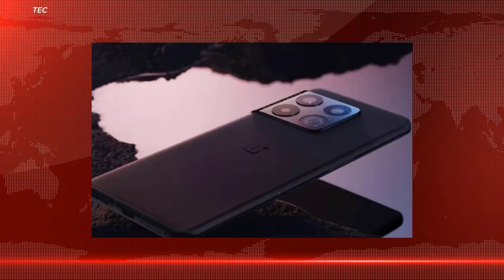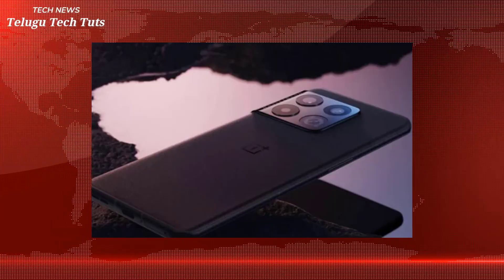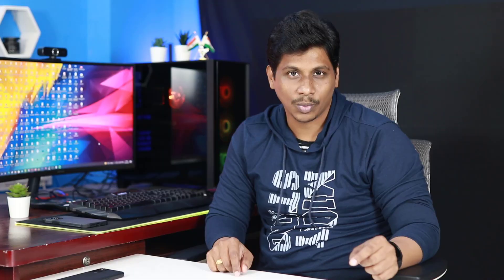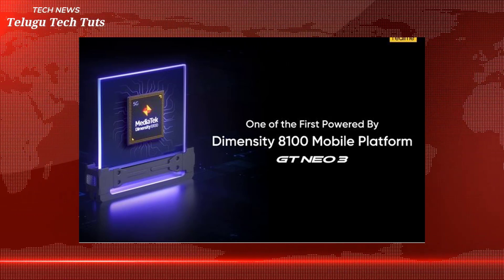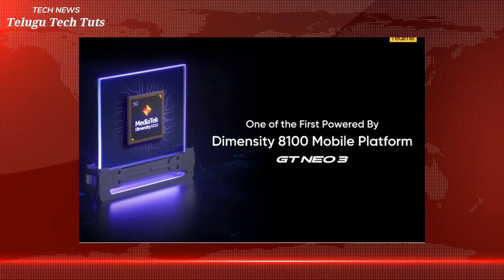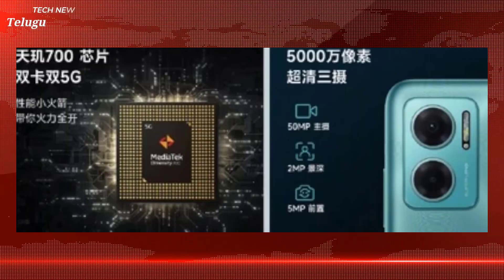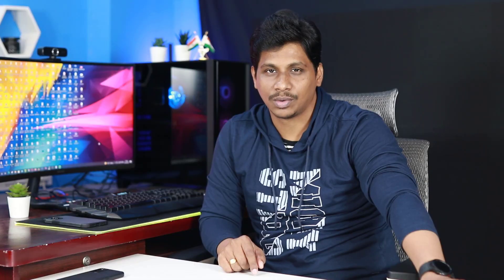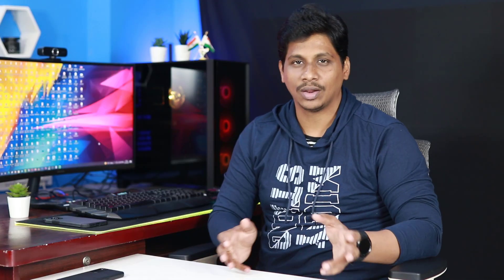Tech News in Telugu: Sathya Nadella Son zain, Russia ukraine War, Oneplus 10 Pro, Samsung S22,F23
Sathya Nadella Son zain, Russia  ukraine War, Oneplus 10 Pro, Samsung S22,F23, 240W Charging